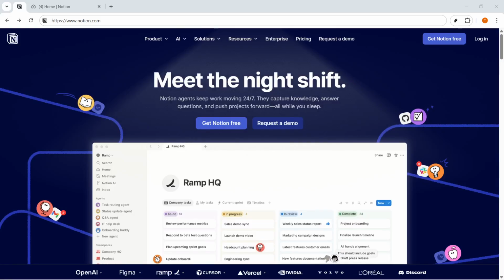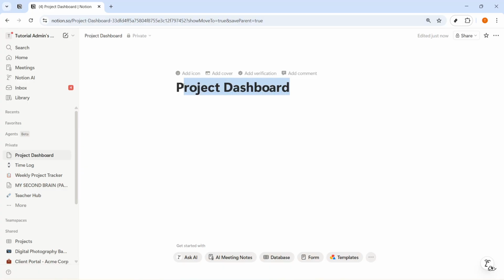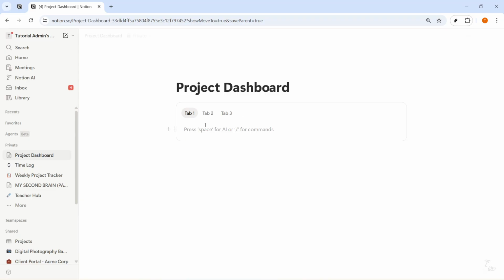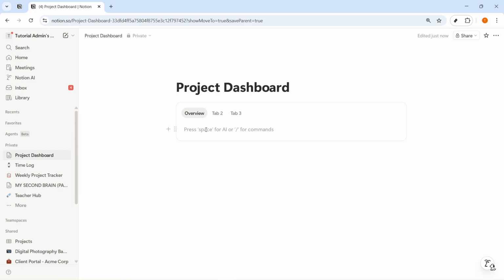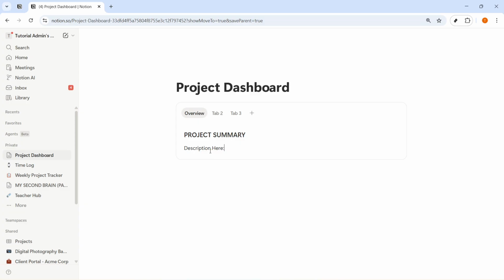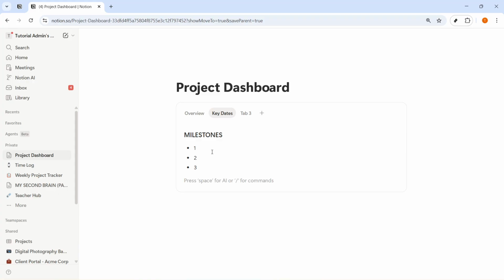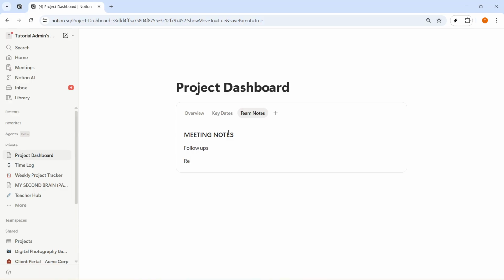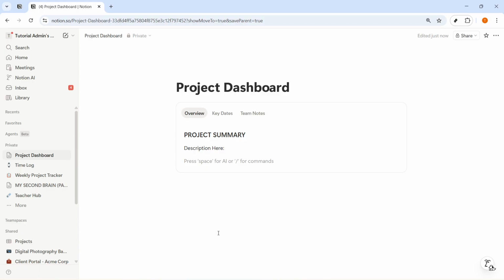How to Create Tabs in Notion (Organize Page Sections)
This is the only Notion guide on creating tabs you’ll need. You’ll walk away knowing how to build a clean tabbed page in Notion and organize sections like Overview, Key Dates, and Team Notes.

1. You’ll learn how to create a new Notion page and set it up as a Project Dashboard.
2. You’ll learn how to insert a Tabs block using the slash tabs command.
3. You’ll learn how to rename tabs and organize content into Overview, Key Dates, and Team Notes.
4. You’ll learn how to add heading 3 sections, summaries, bullet lists, and meeting note placeholders inside each tab.
5. You’ll learn how to test your tabs to make sure each section displays the right content.

Perfect for: Notion beginners, students, team members, productivity-focused users

how to create tabs in Notion, Notion tabs tutorial, Notion project dashboard setup, organize content in Notion tabs, Notion page layout tutorial, how to use tabs in Notion, Notion workspace organization, create tabbed sections in Notion, Notion for beginners, meeting notes and project summary in Notion, Notion tutorial 2026